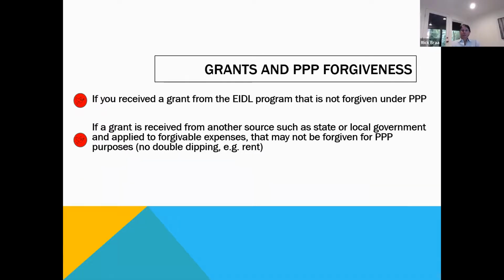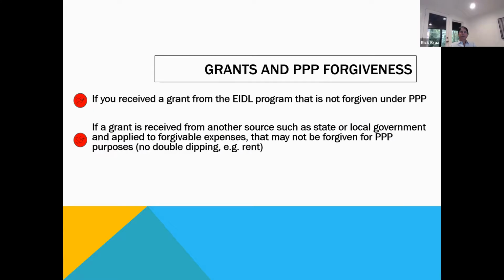Managing PPP & EIDL: EIDL Grants and PPP forgiveness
Advisory Network Webinar with Rick Braa: Managing Paycheck Protection Program/Economic Injury and Disaster Loan and Operating without PPP.

So another surprising element is the current situation, so many members have filed for an EIDL grant. There's a ten thousand dollars or more grant that the Idol has been awarding, sometimes with a loan of one hundred and fifty thousand dollars or more. But the ten thousand dollar grant. That's the most common program that is not going to be forgiven under 50 so that ten thousand dollars comes right off the top of your forgiveness. So if you've got a grant, you are assured that if you go to ten thousand, you're going to go ten thousand dollars for your keep you going to pay it back.

So make sure that you're saving for that because you will have to pay it back. So the other thing around it is it does accrue interest or whatever interest is accrued, even though it's only at one percent when you have to pay your loan back, you have to pay that with it. So you're going to want to make sure that you save some money to pay that ten thousand back or whatever you receive. If the grants received from another source, such as a state or local government, we've seen some money coming from different entities if you're on a particular campus.

We've seen some landlords and some large companies being very generous with grants. If they are, for example, paying your rent, you don't get the double-dip now. So if you get a grant for rent, for example, from an entity or government entity, that's most likely not going to be forgiven for that. Do not want to double-dip. So keep that in mind. If you've received grants that you are very clear on setting that aside. Not including that in your PPP forgiveness.